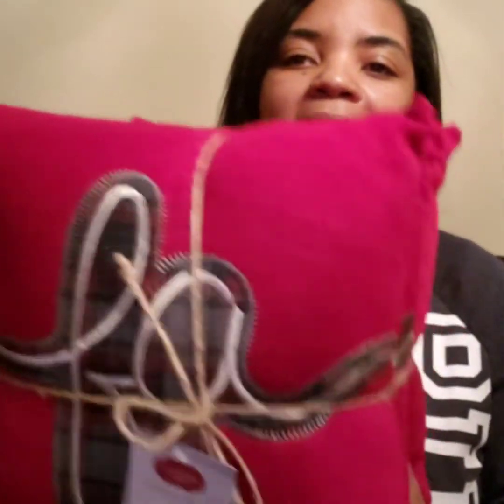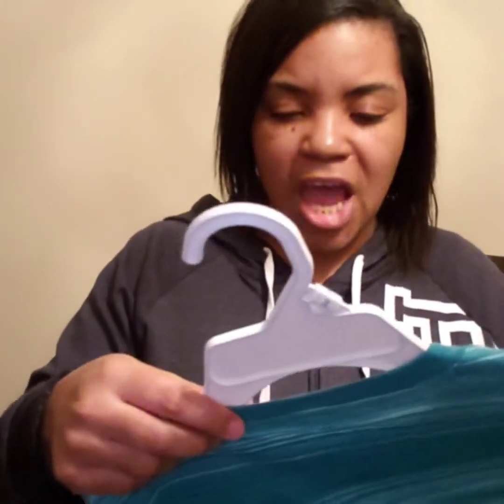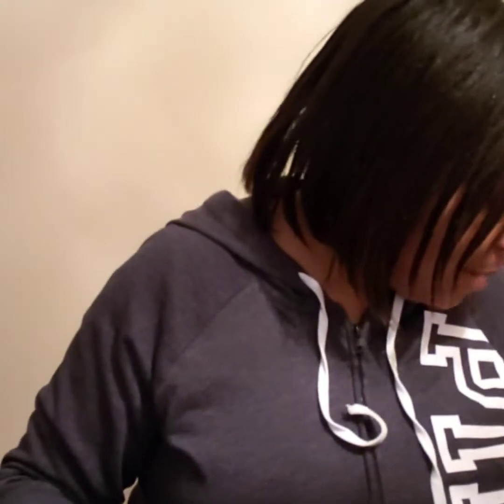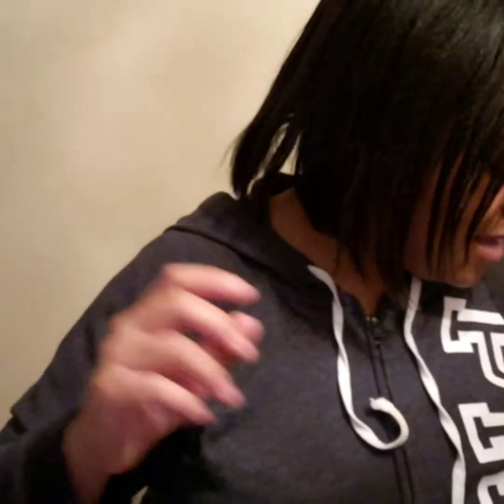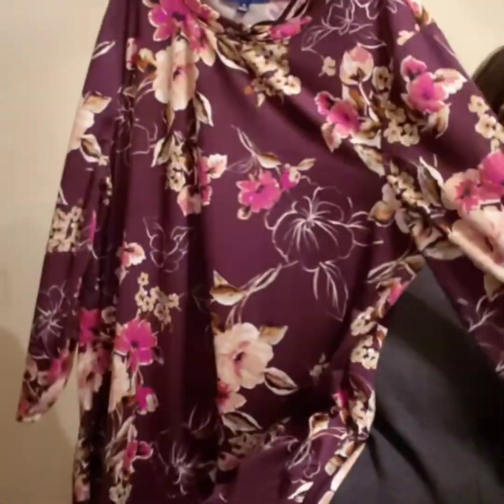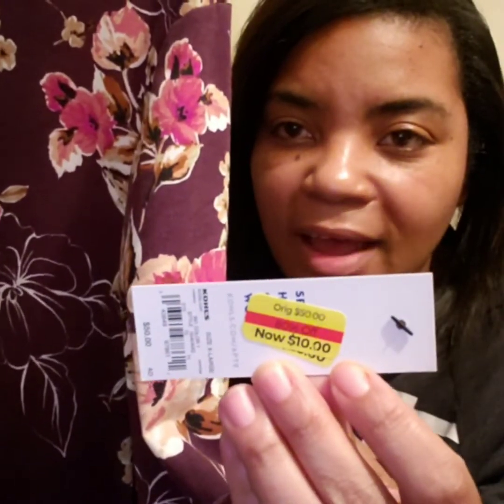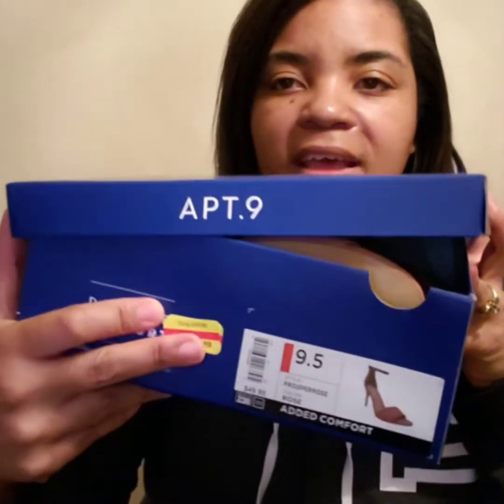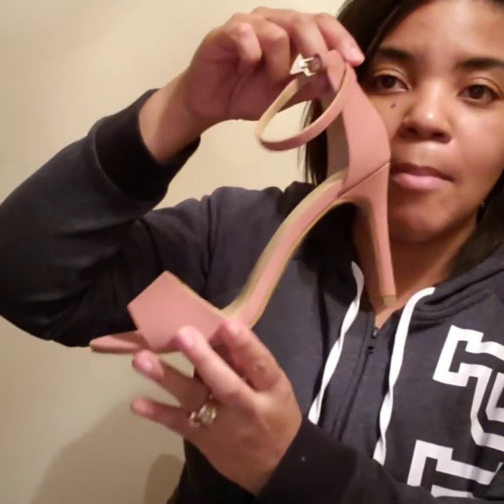Kohls Clearance Haul!!/ Tips and Tricks to Save Big!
Hey y'all hey!! I cleaned up on some deals at Kohls.  See how I did it and some tips and tricks to saving. Enjoy!